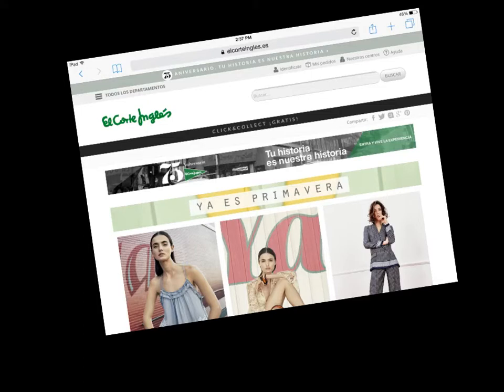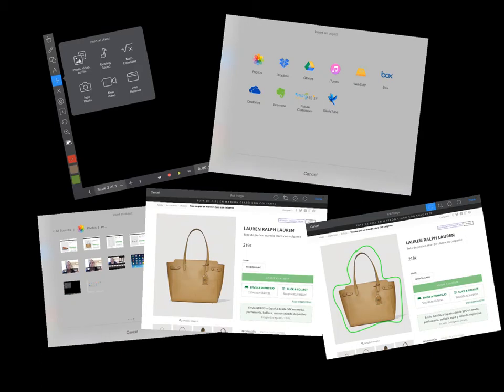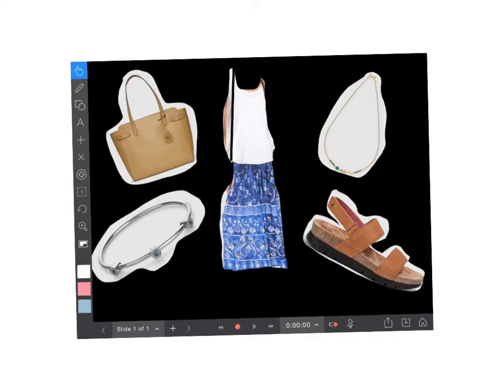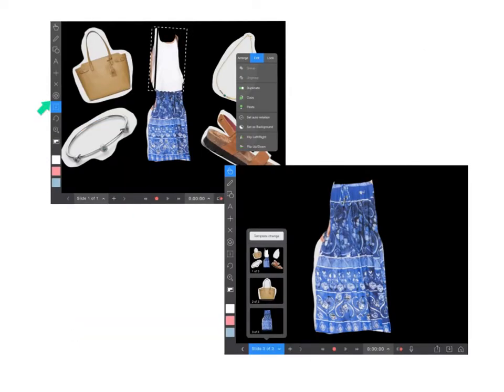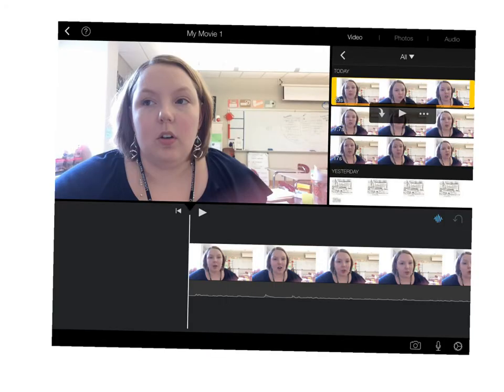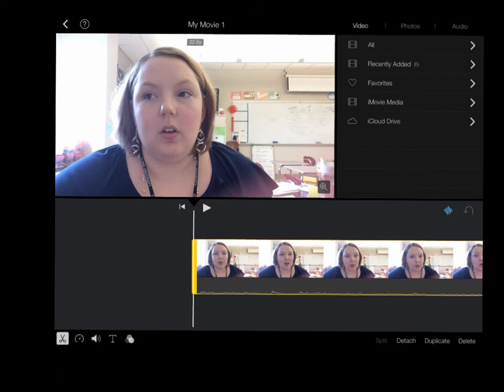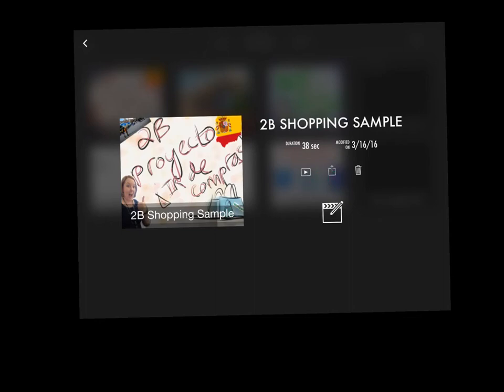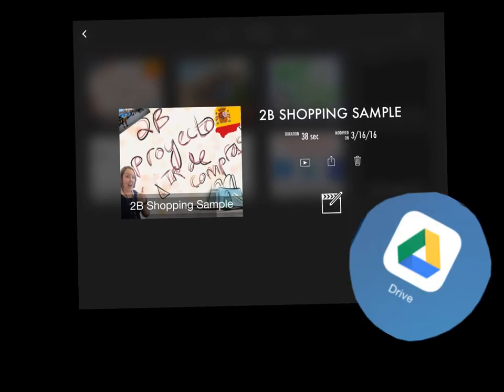Spanish Shopping Project How - To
2B Realidades Shopping Project - From Start to Finish